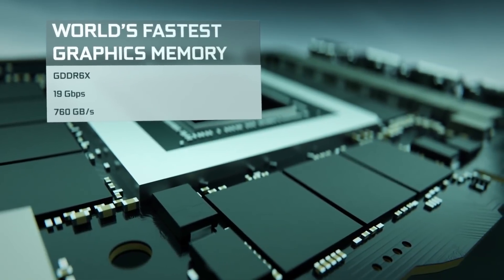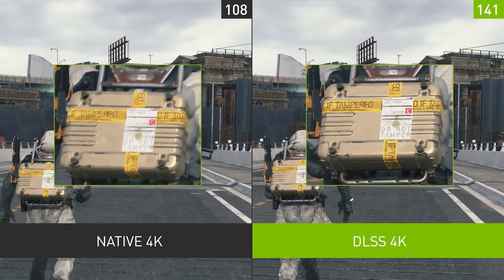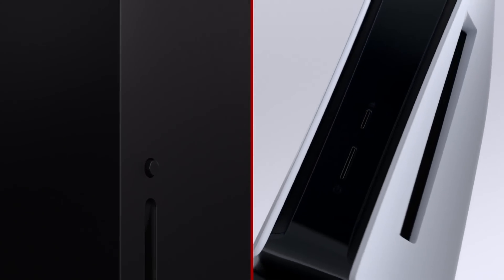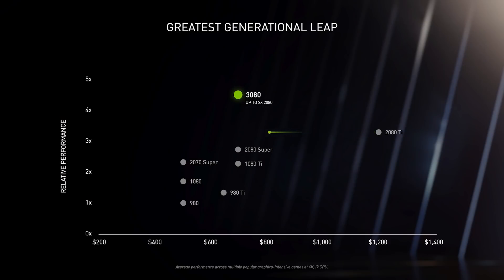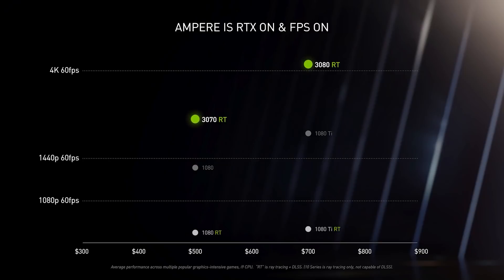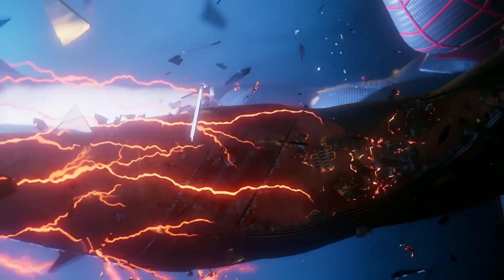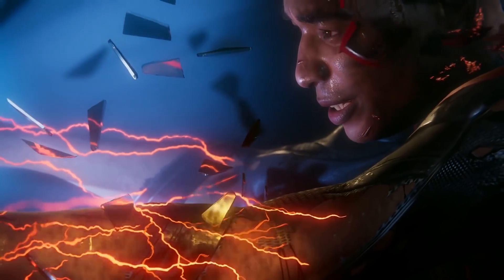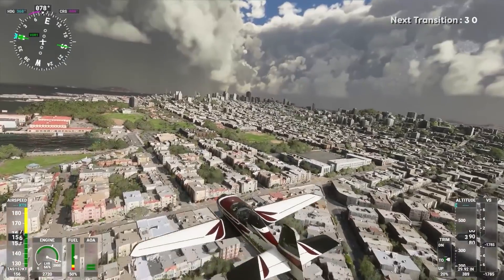Comparing Nvidia's New GPUs to the PS5 and Xbox Series X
Join IGN’s Tech Editor Bo Moore as he takes a deep dive and looks at how Nvidia's new 30 series graphics cards will stack up against the upcoming consoles, Xbox Series X and the PlayStation 5.

With the announcement of the next crop of Nvidia RTX 3000 series cards (RTX 3090, RTX 3080, RTX 3070) slated for a fall release, we’re going to discuss compare the Nvidia RTX 3090 specs to the Nvidia RTX 3080 specs to the Nvidia RTX 3070 specs and see how they compare to the old 20 series Nvidia GPU models.

The video will also discuss the card specs that were announced during the Nvidia event and see how they stack up to both ps5 specs and Xbox Series X specs.

Comparing the performance of pc gaming graphics cards to either the ps5 console or Xbox Series X console is going to be tough. While we know that both the new Nvidia GeForce RTX cards and next-gen consoles will feature ray tracing, doing a one-to-one comparison of raw teraflop computing power and how it will translate into observable graphics isn’t possible yet without being able to physically play games on the new hardware.

So if you have questions like ‘How will PC graphics with Nvidia RTX cards compare to PS5 graphics?’ or ‘How will Nvidia’s RTX cards stack up to Xbox Series X graphics?’ then this is a video you should be sure to watch.